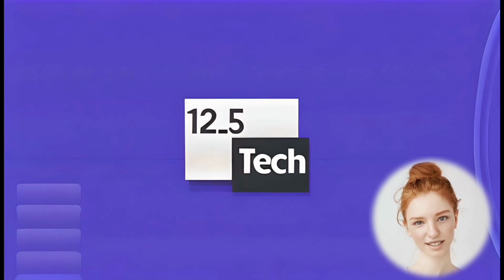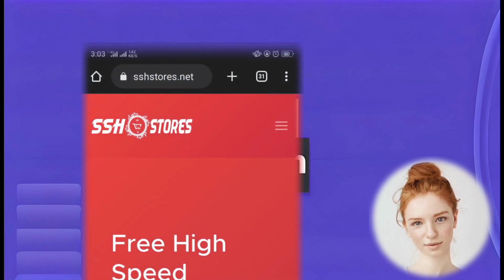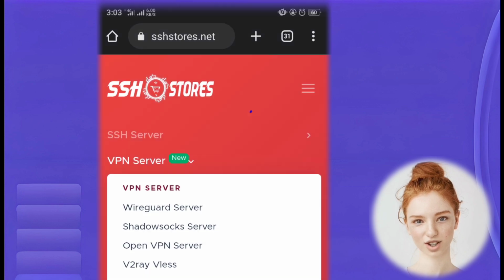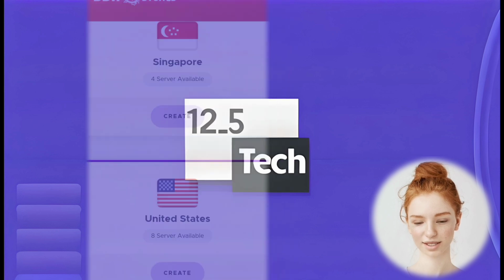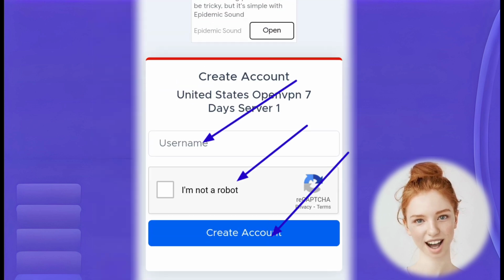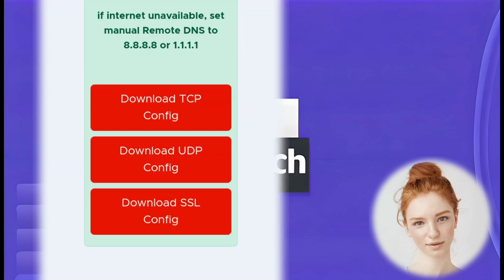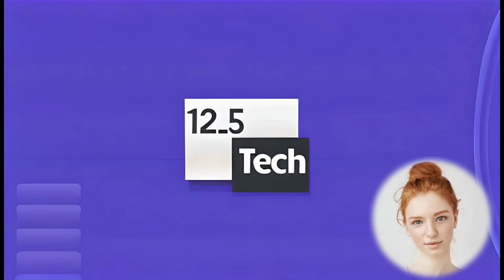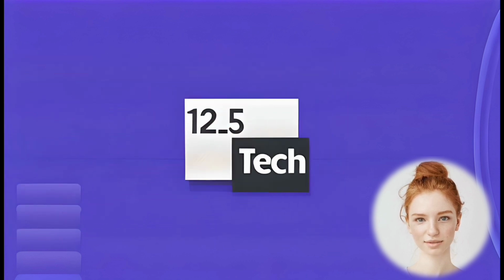How to Create an OpenVPN Server Account | Tutorial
Learn how to create an OpenVPN Server account step-by-step in this tutorial. Follow the instructions to set up your account and download the necessary configuration files.